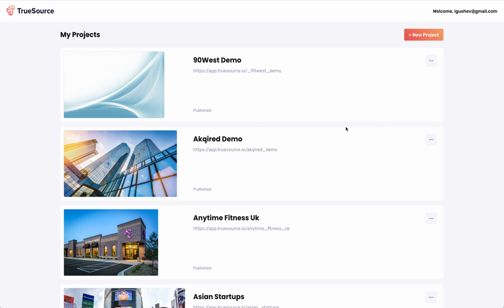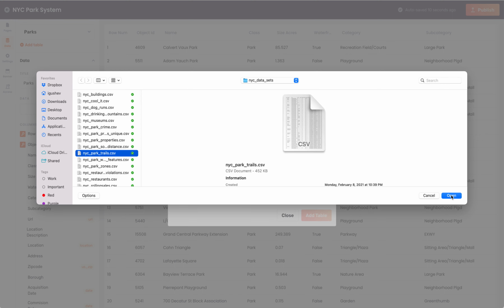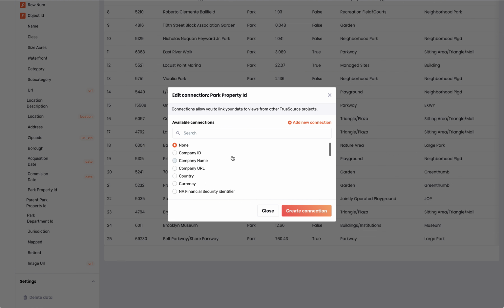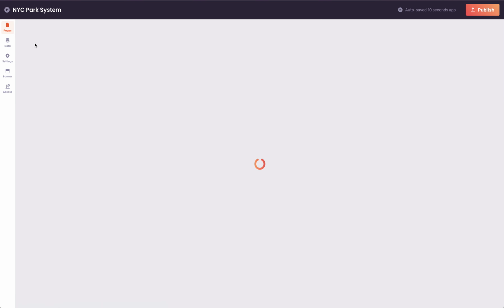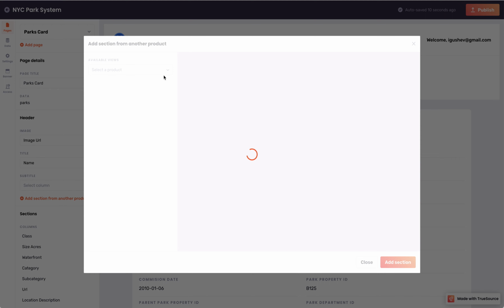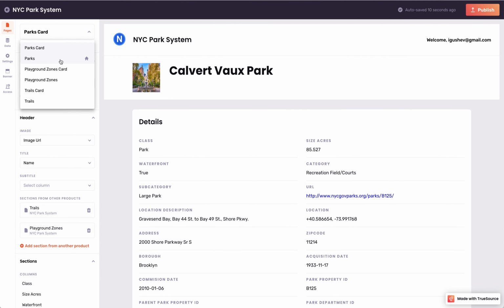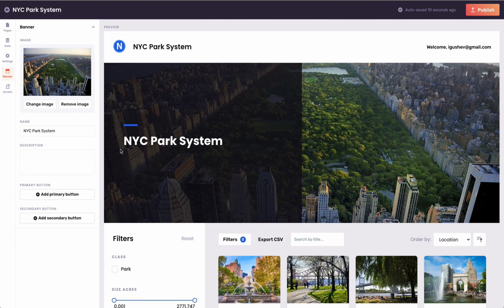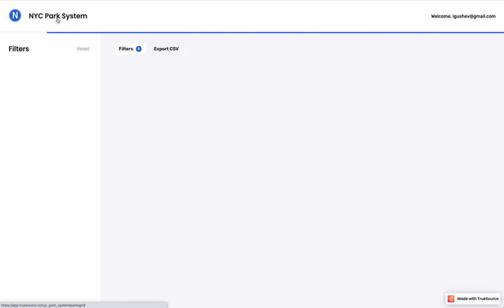Building a More Sophisticated Data Product with TrueSource - NYC Park System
Tutorial on how create a data product with multiple connected tables with TrueSrouce